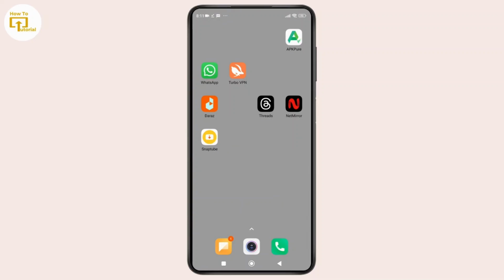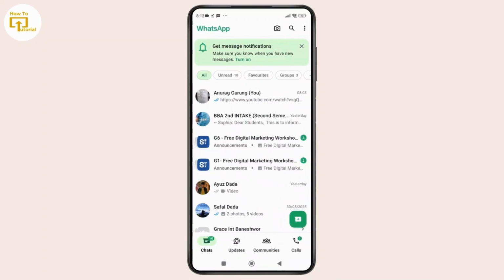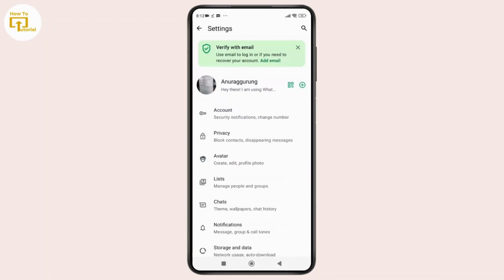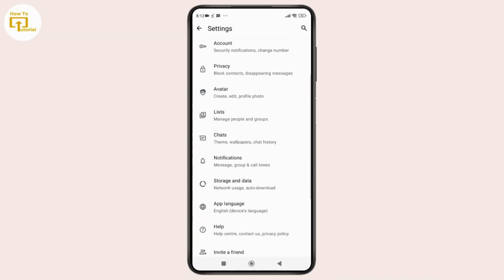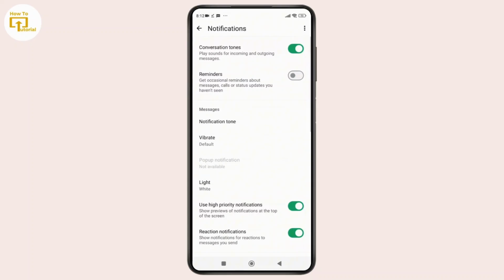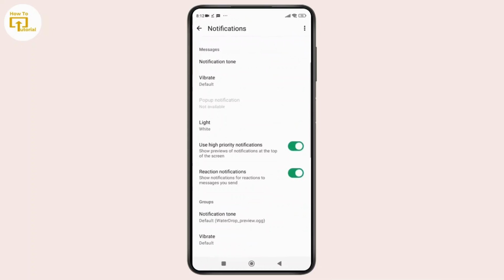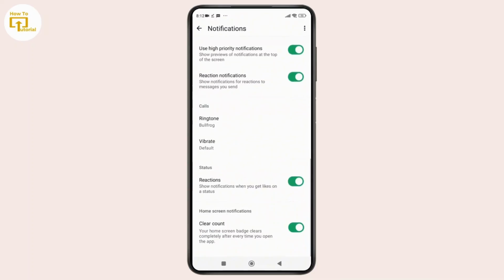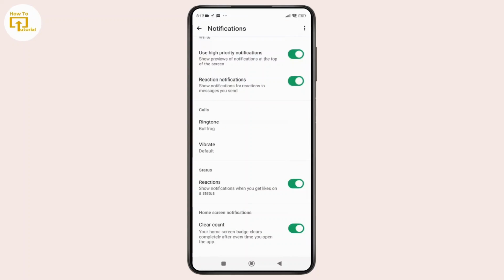How to Disable Clear Count on WhatsApp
How to Disable Clear Count on WhatsApp @LoginHelps
Learn how to quickly disable the Clear Count notification on WhatsApp in just a few simple steps! This easy tutorial shows you how to turn off the Clear Count feature on WhatsApp so you can manage your message notifications better and enjoy a cleaner notification panel. Perfect for Android and iPhone users.

Chapter Timestamps:
00:00 - Introduction
Welcome and overview of disabling Clear Count on WhatsApp.

00:08 - Open WhatsApp App
How to open WhatsApp and ensure you are logged in.

00:15 - Access Settings
Tap the three-dot menu and select Settings.

00:25 - Navigate to Notifications
Scroll to Notifications in the Settings menu.

00:35 - Find and Disable Clear Count
Scroll to the bottom, locate Clear Count, and toggle it off.

00:50 - Confirmation and Conclusion